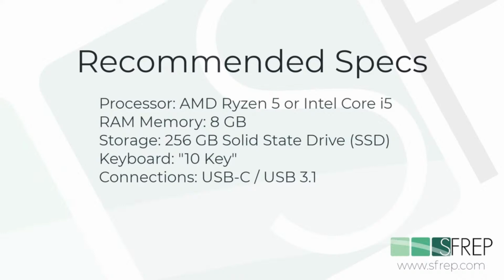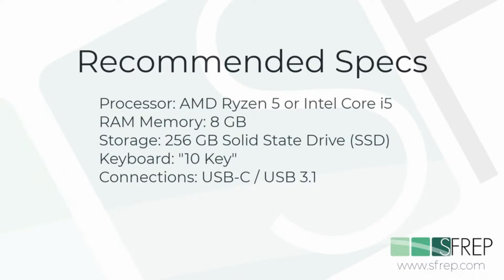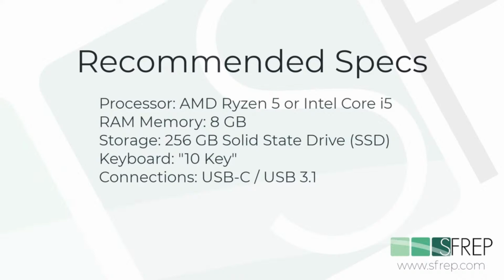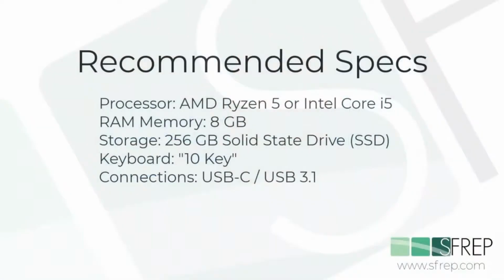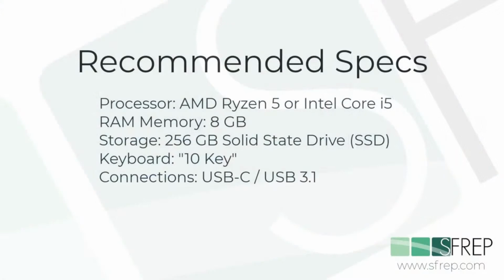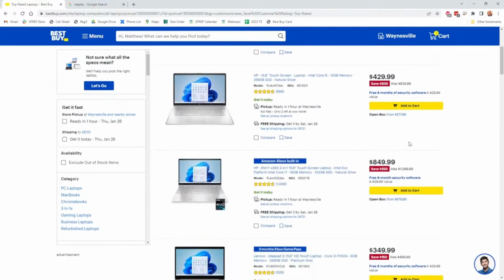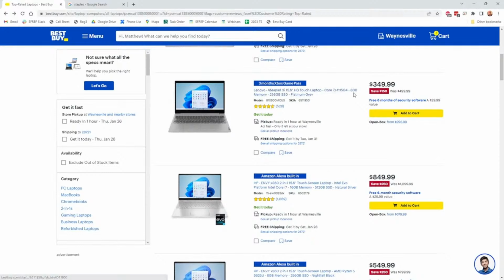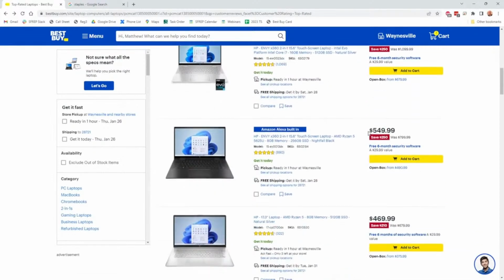Webinar: Buying a New Computer: Holiday Sales Edition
Are you in the market for a new computer but confused about all the sales options out there? Wondering what will work best for your business and running Appraise-It Classic or Pro? Join us as we cut through the confusion!